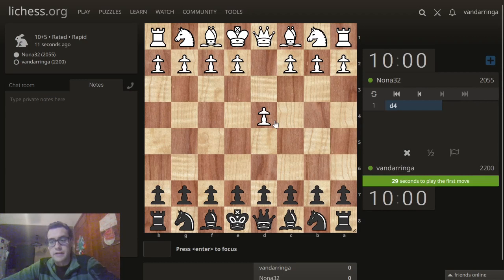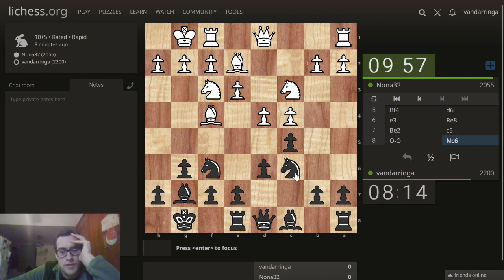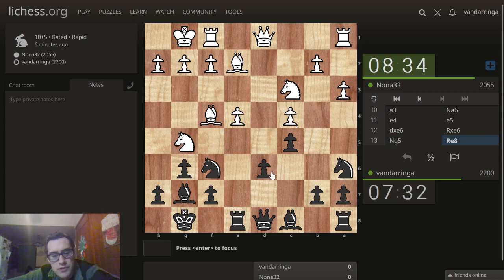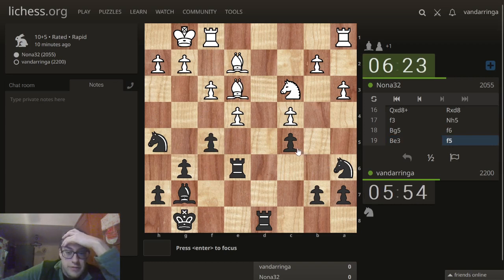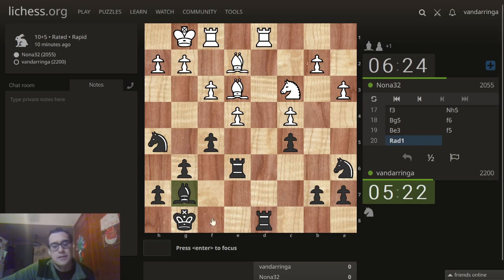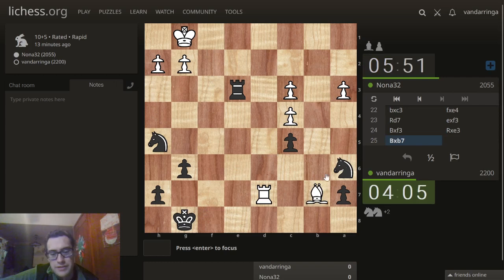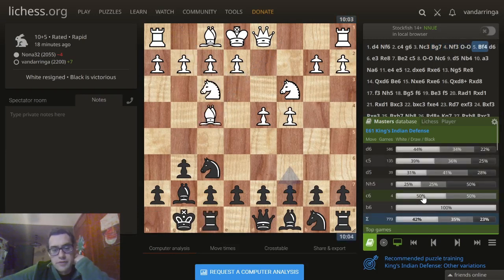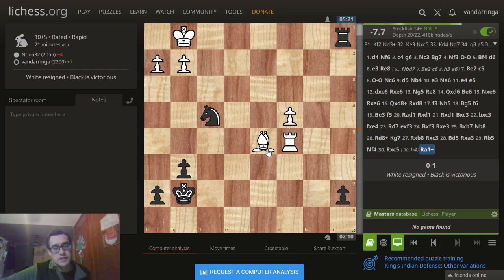Rapid Chess Game 165 Kings Indian Defense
I try to play a King's Indian Defense, but don't play it very well.  I lose a pawn in the opening, but some complicated tactics come up, fortunately.